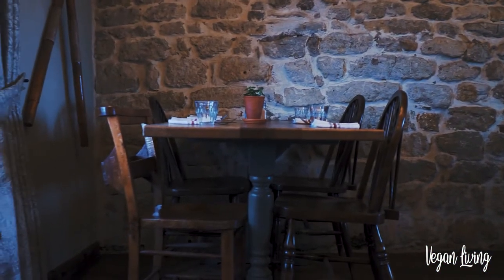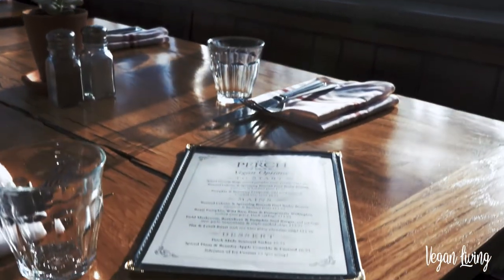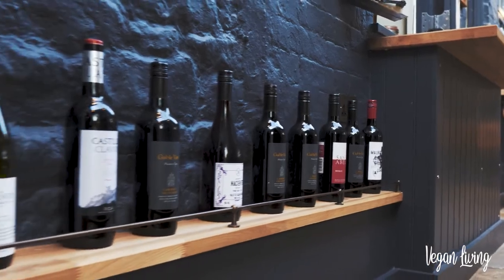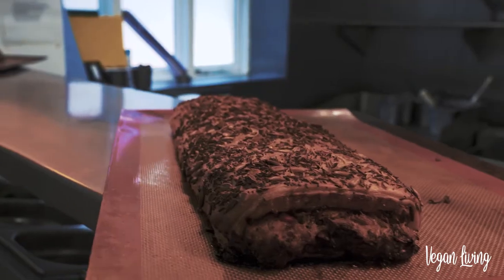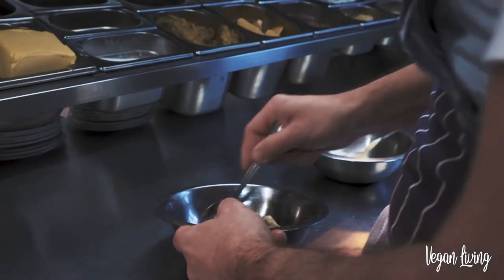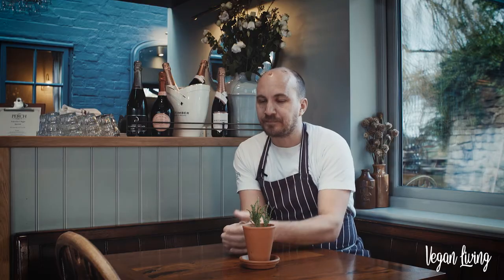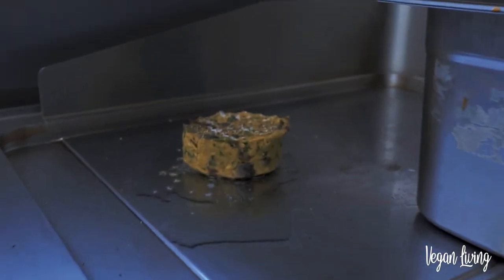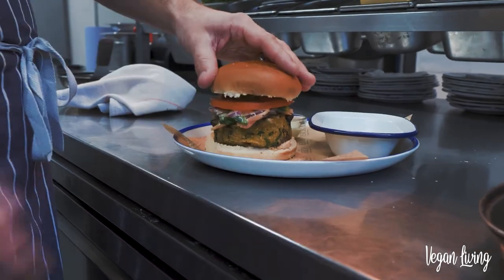Chat with Executive Chef Craig Thompson from the Perch Oxford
Who doesn't love a beautiful, 17th century pub perched next to the Thames surrounded by stunning countryside...we certainly did.
Even more useful is the fact that The Perch Oxford has an amazing dedicated vegan menu accompanied by a selection of vegan vino. We gained further insight from Craig Thomson, Executive chef at the Perch.